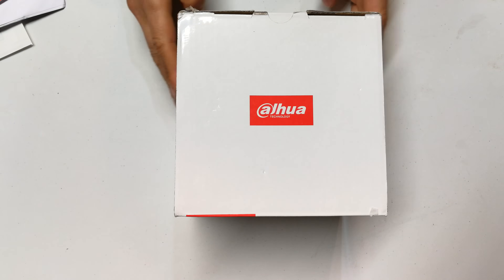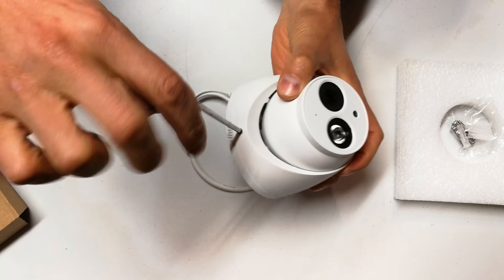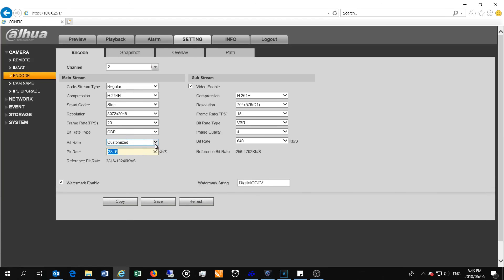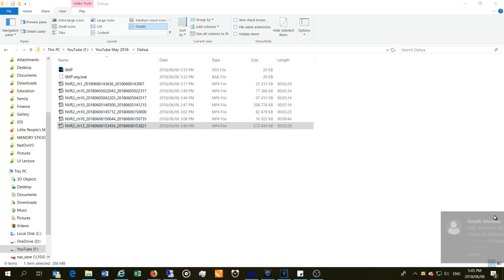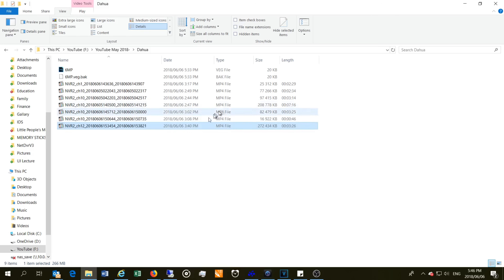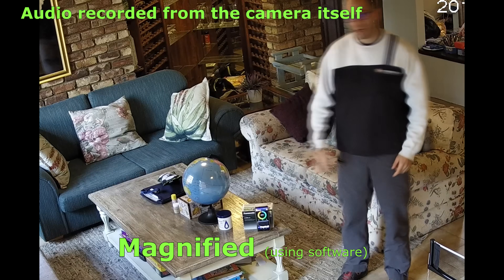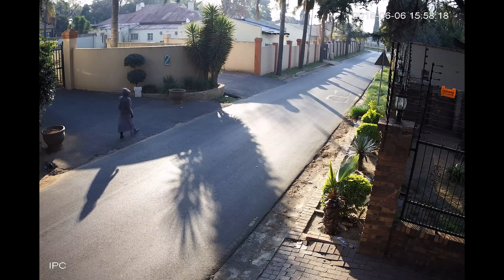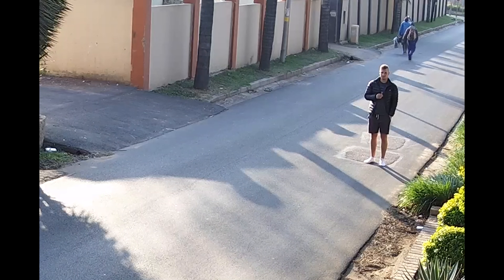Unboxing and detailed technical review of the Dahua IPC-HDW4631C-A 6MP IP camera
Supplier: Jimbu Security